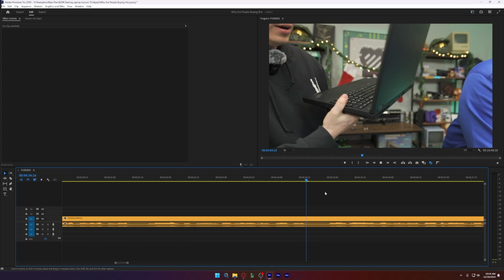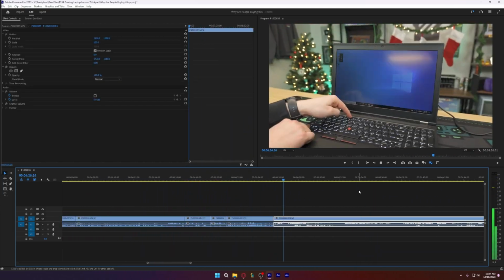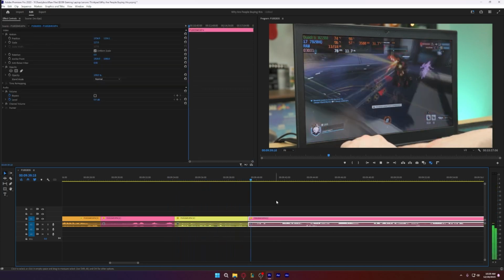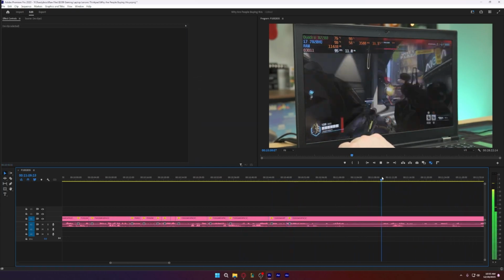How I edit in 2023 for Toasty Bros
Just a video check in and semi-tutorial on how I edit now in 2023. These are the methods I use to quickly make videos, saving time, energy, and my mind from going crazy. Hope you all enjoy.